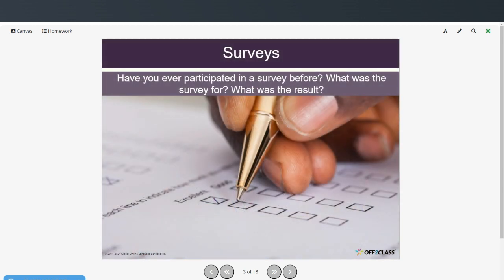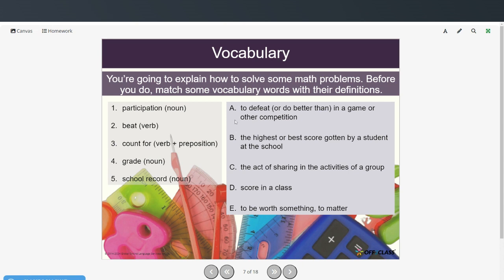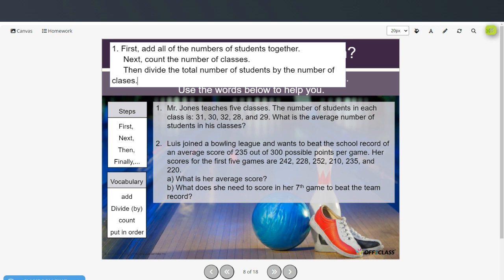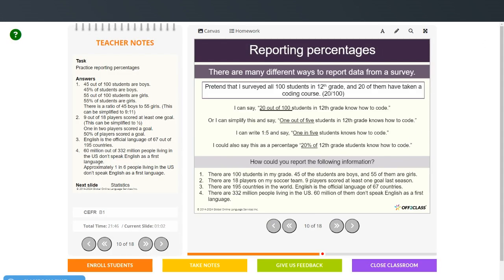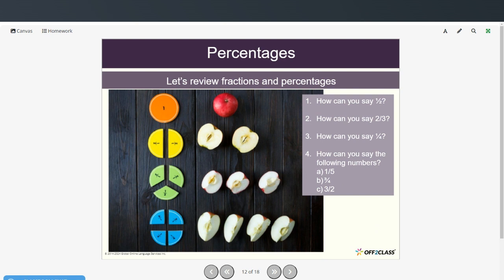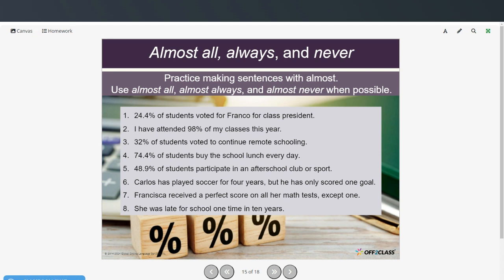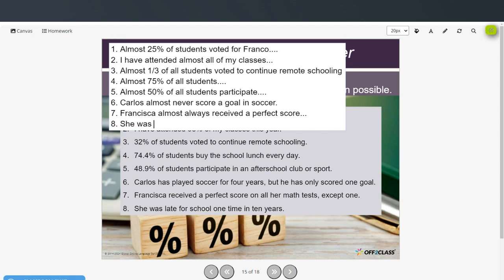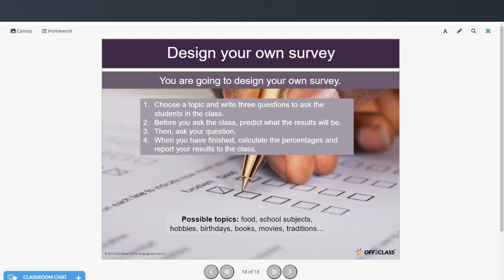Understanding Statistics Vocabulary in English - B1 ESL Learners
Learn vocabulary for understanding statistical results from surveys! This video is perfect for ESL learners who want to improve their math and language skills together.

In this video, you'll:

✔️ Learn the definition of: mean, median, range, and mode
✔️ Learn about variables, percentages, and sample sizes
✔️ Practice calculating percentages, mean, median, and mode